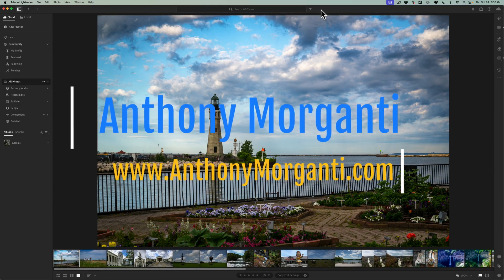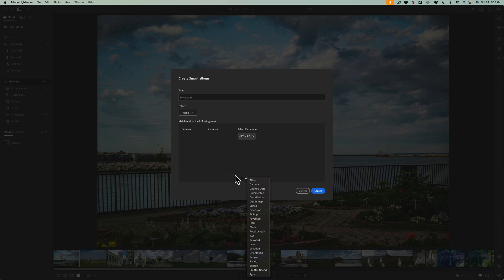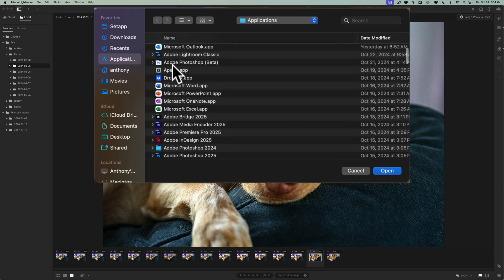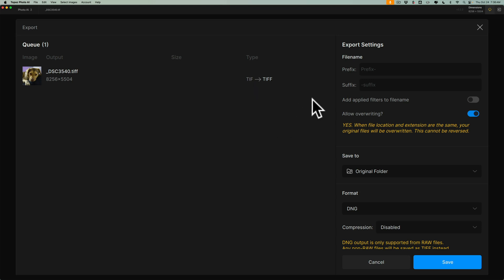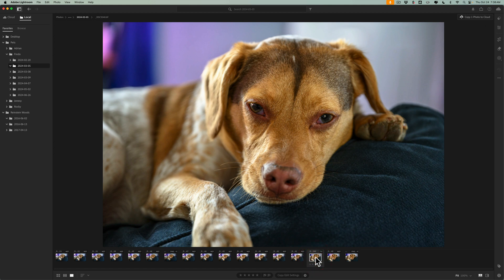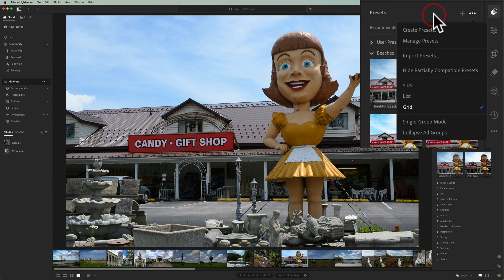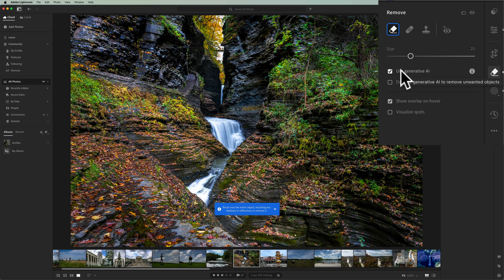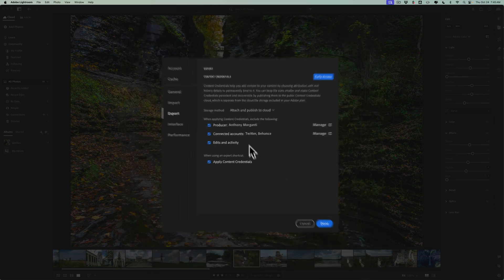What's NEW in LIGHTROOM ver 8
In this tutorial, I demonstrate the new features added to the latest cloud version of Lightroom, Lightroom 8.